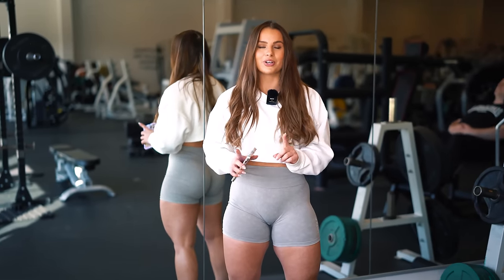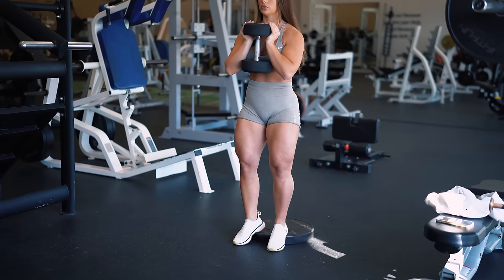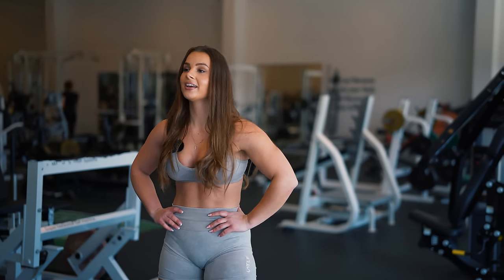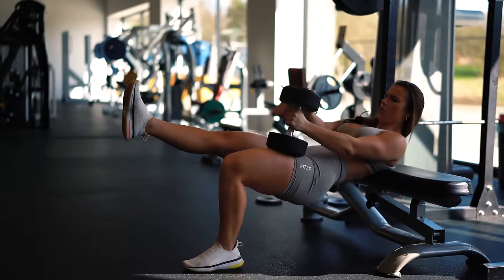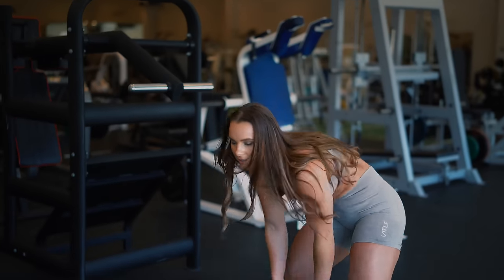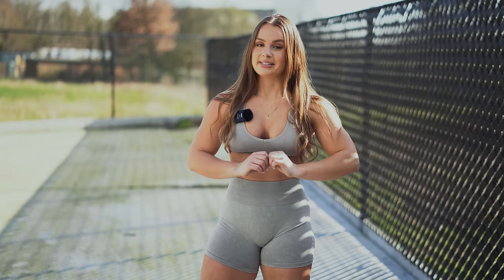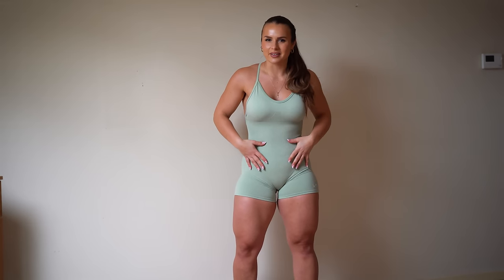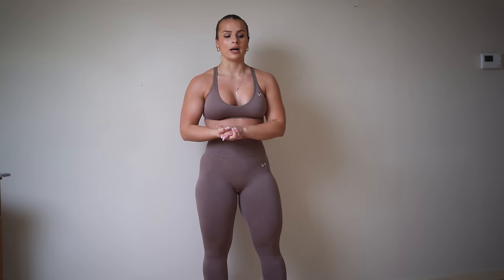BEST DUMBELL ONLY LEGWORKOUT + TLF Vintage Haul